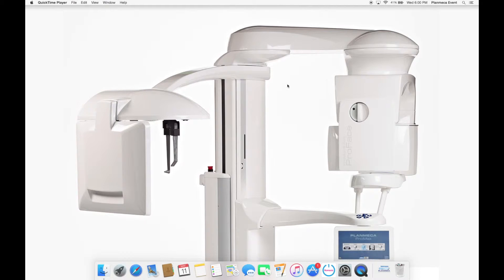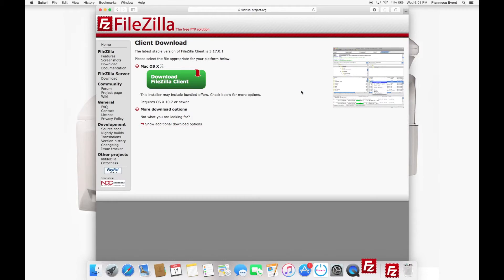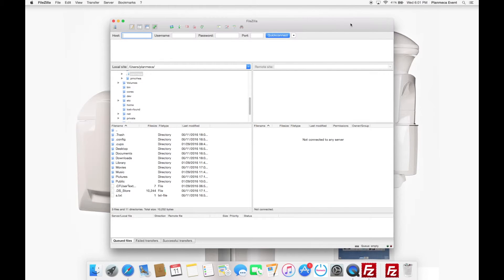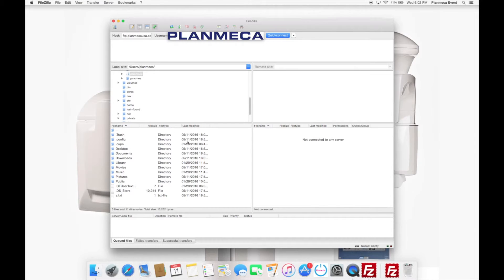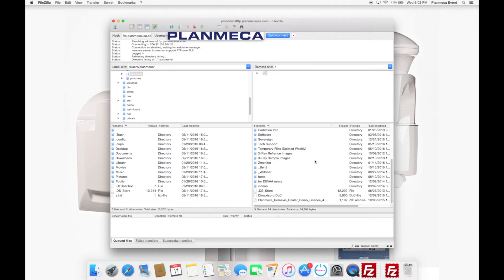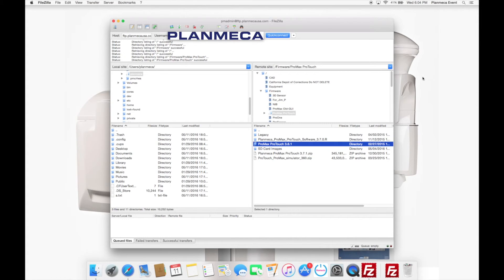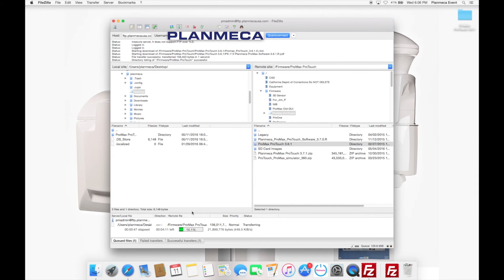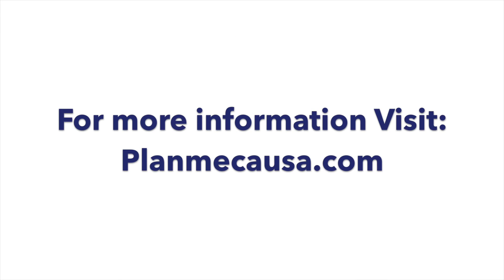Using FileZilla for Planmeca Downloads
This video will show you how to install and use FileZilla on a mac computer to download files from the Planmeca FTP server. Please contact Planmeca USA for the username and password for the FTP server.